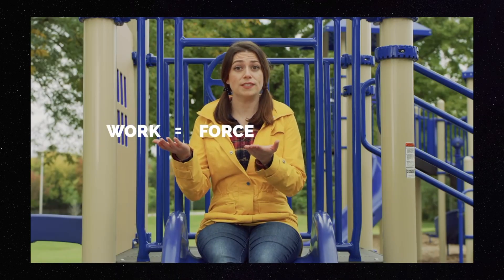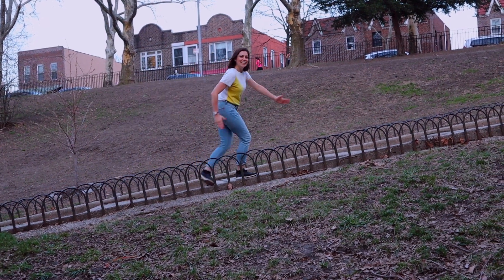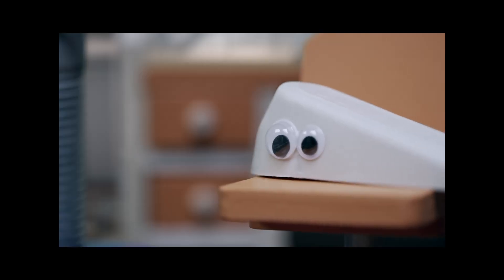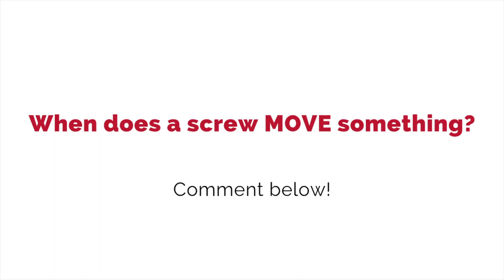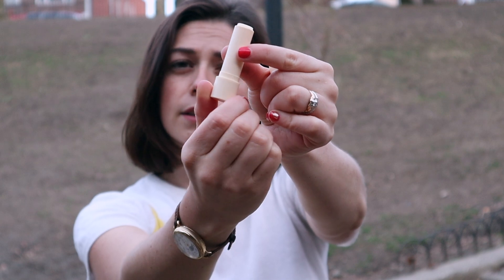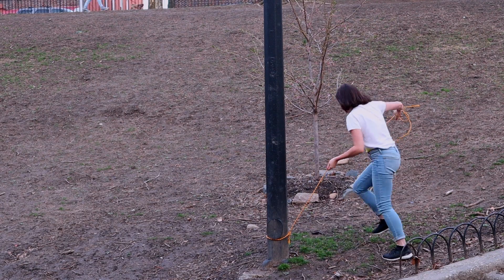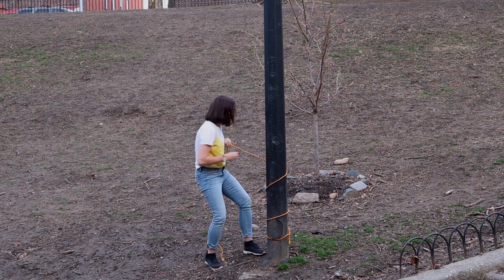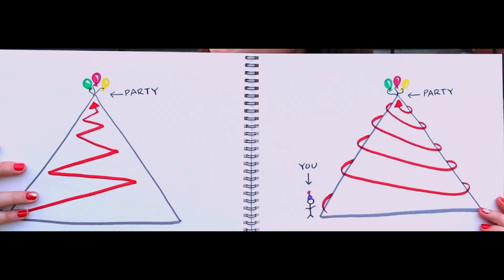Inclined Plane & Screw | Simple Machines for Kids | Would You Rather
Take a deeper dive into the physics of inclined planes and screws. Plus, play one of Sophie's favorite games!

This Season 2 Extra combine simple machines for kids + Would You Rather, physics style.